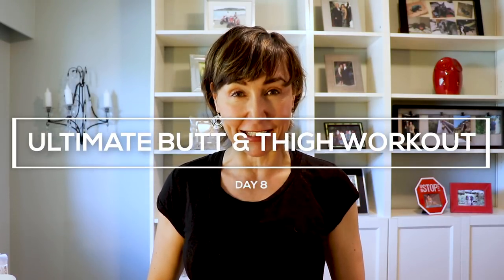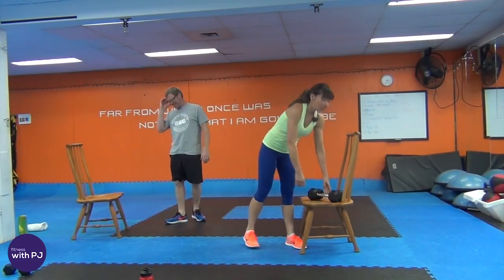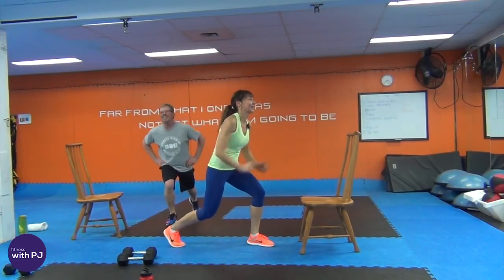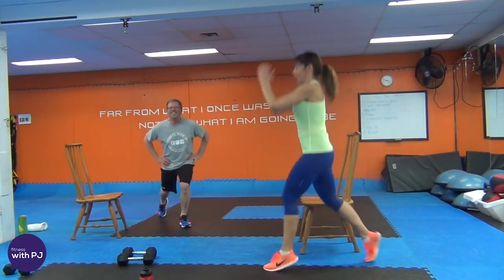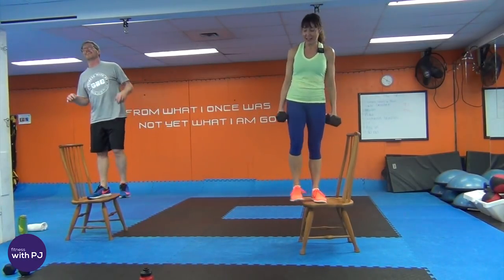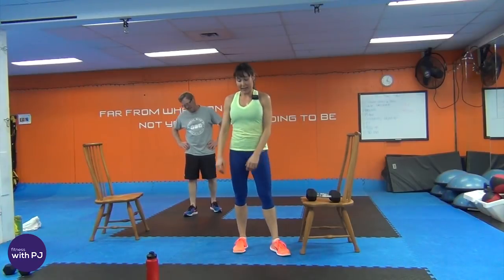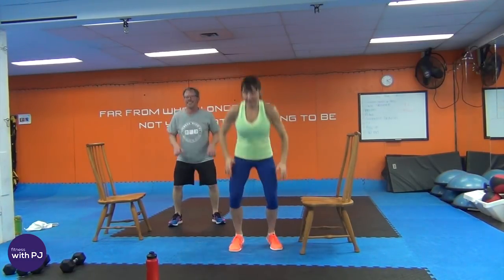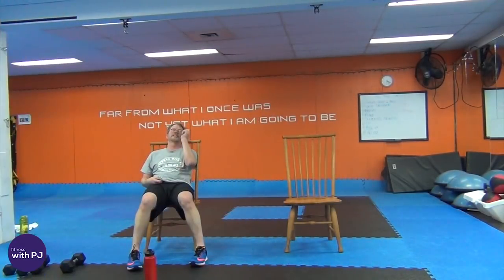Ultimate Butt & Thigh Workout for Women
Ultimate butt and thigh workout for women over 40.

Over 40? Check out my Fearless & Over 40 Program for Women

✅Get results faster with my popular monthly Workout Calendar
✅Stay motivated with our members-only challenges
✅Stay inspired with a community of other like-minded women
✅ Plus more!

Day 8 of my Better Booty Challenge.

Tools needed:
1 sturdy chair
A pair of moderate weight dumbbells (beginners: bodyweight only)

1) Chair single leg step ups
2) Other leg
20 sec jump squats
3) Bulgarian lunge
4) Other leg
20 sec jump lunges
5) 1 legged squat to forward lunge
6) Other leg
20 jump squats
7) Leg up over chair
8) Other leg
20 sec jump lunge
9) Single leg side step up
10) Other leg
20 sec jump squat
11) 1-legged bridges
12) Other leg
20 sec jump lunge
2x